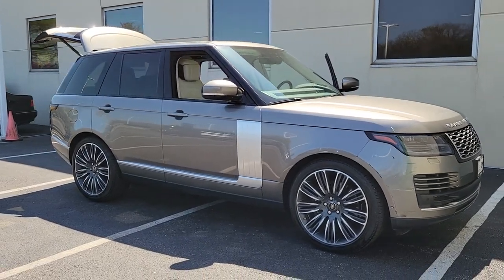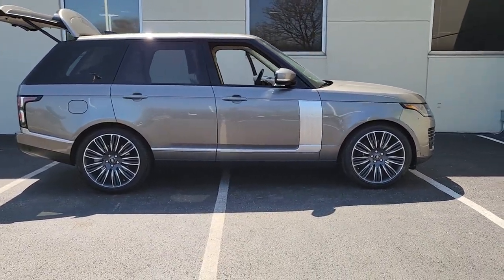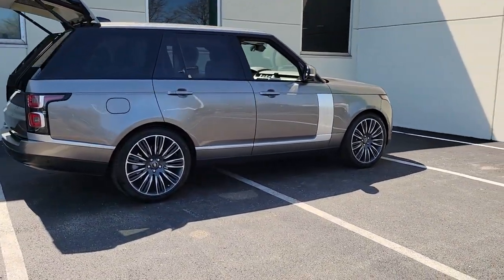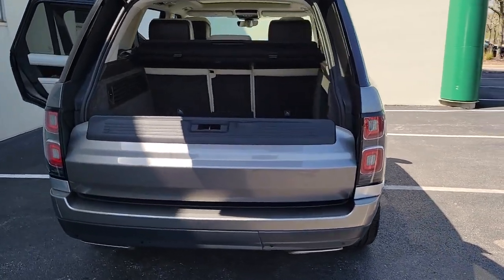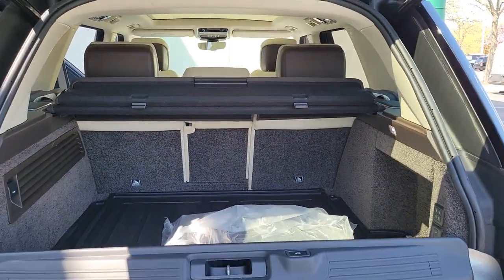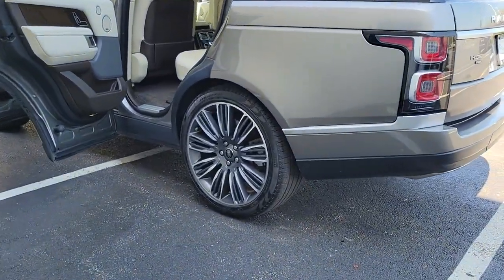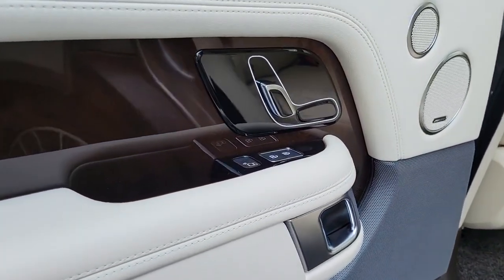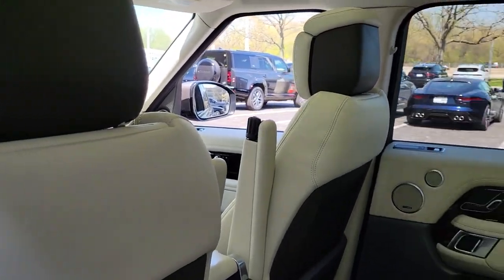2021 Land Rover Range Rover Chicago, Highland Park, Deerfield, Northbrook, Glenview IL 23302A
Silver Used 2021 Land Rover Range Rover P525 Westminster available in Northfield, IL at Jaguar Land Rover Northfield. Servicing the Chicago, Highland Park, Deerfield, Northbrook, Glenview, IL area.
2021 Land Rover Range Rover P525 Westminster - Stock#: 23302A

Recent Arrival! Priced below KBB Fair Purchase Price! CERTIFIED PRE-OWNED LAND ROVER, PURCHASED, TRADED AND MAINTAINED AT FIELDS LAND ROVER OF NORTHFIELD, ONE OWNER, CLEAN CARFAX HISTORY REPORT, Highly Equipped $123,325 original MSRP, Ivory/Espresso/Ivory/Ivory Leather, 22-Way Heated/Cooled Massage Front Bucket Seats, Wheels: 22 9 Split-Spoke Gloss Dark Grey. CARFAX One-Owner. Clean CARFAX.Our Fields Matters Loyalty Program offers you and your vehicle a wide array of exclusive amenities, including these great benefits at our Chicago area Land Rover dealership: Complimentary car washes 10% off Accessories & Clothing Internet Work Stations Fields Gourmet Coffee Bar and Ice Cream Children's Play Area at most locations Senior discounts (65 and older) on accessories and clothing Student discounts (with valid student ID) on accessories and clothing.